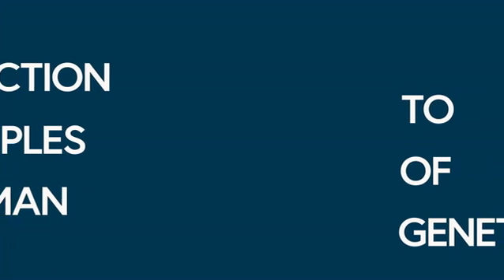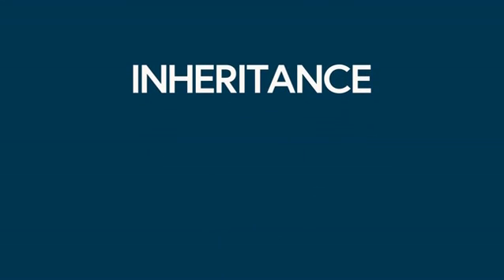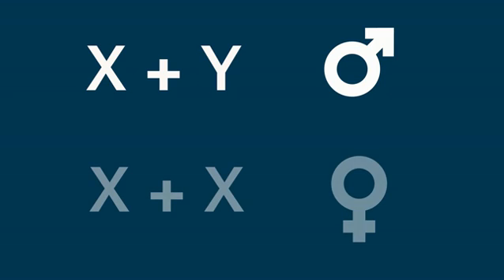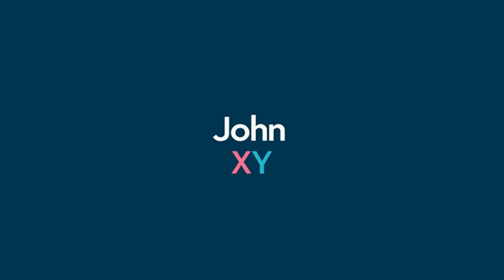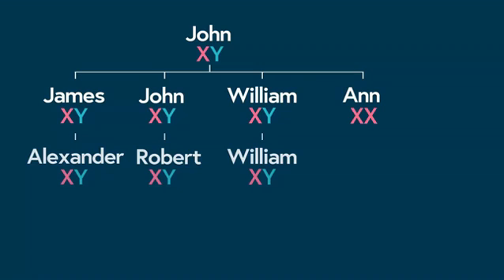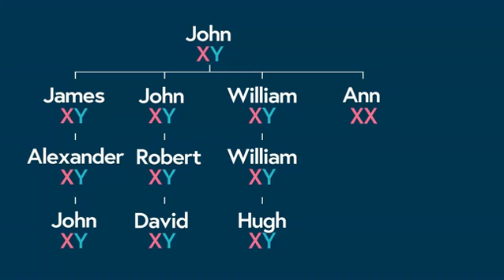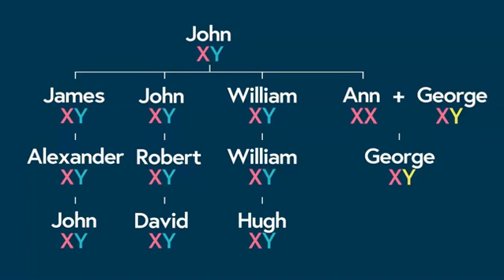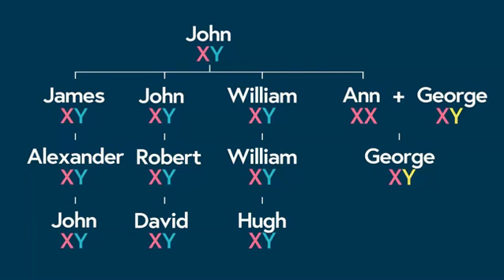How is the Y chromosome passed down by males through the generations?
This is a video from the free online course Genealogy: Researching Your Family Tree from University of Strathclyde, available on FutureLearn.com

An interesting look at how the Y chromosome is passed on to males through the different generations, much like a surname is passed down.